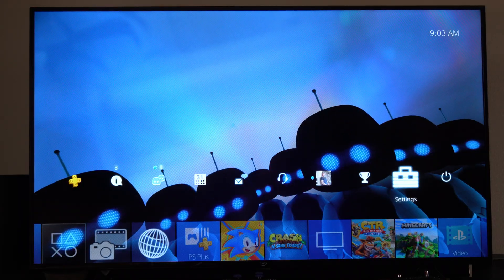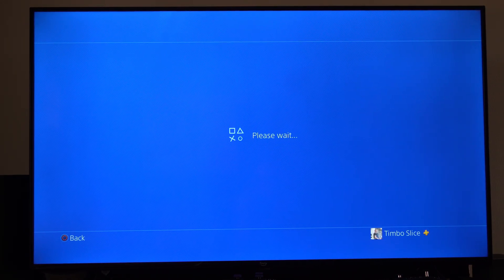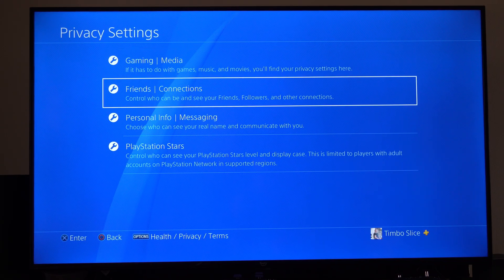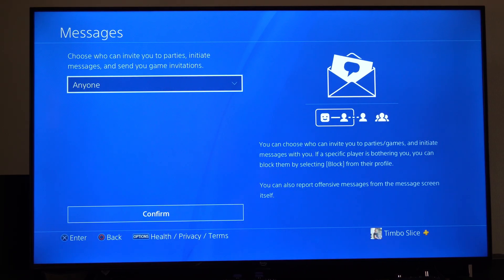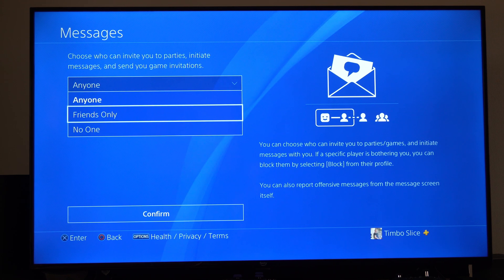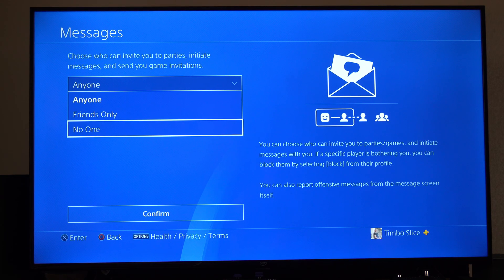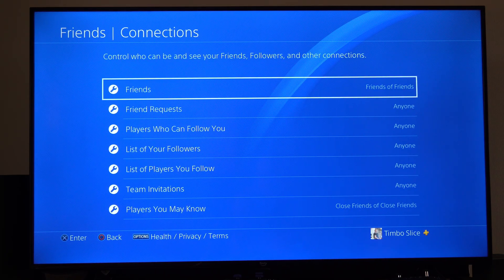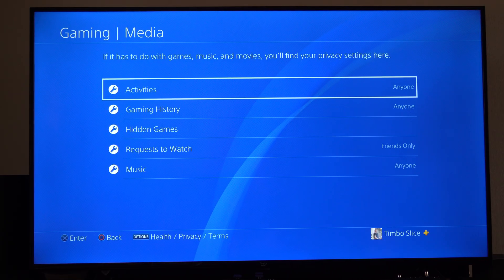How to Stop Messages from Non friends on PS4 Account (Turn Off Messaging)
To stop messages from non-friends on your PS4 account, you can adjust your privacy settings to limit who can contact you. Here’s how to do it:
Access Privacy Settings:
From the PS4 home screen, go to Settings (the toolbox icon in the top right).

Scroll down and select Account Management, then choose Privacy Settings.

Sign in with your PlayStation Network (PSN) account if prompted.

Control Message Permissions:
In the Privacy Settings menu, select Messages.

Look for the option labeled Who can send you messages.

Choose Friends to restrict messages to only people on your friends list, or select No One to block all messages entirely (including from friends). For your specific goal—stopping non-friends—Friends is the key setting.

Save the Changes:
Confirm your selection, and the PS4 will apply the setting automatically.